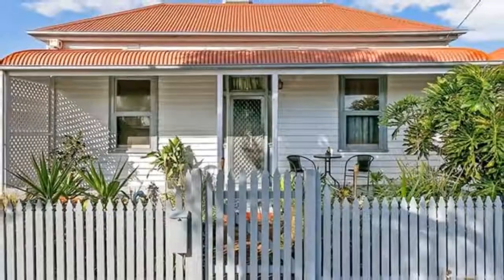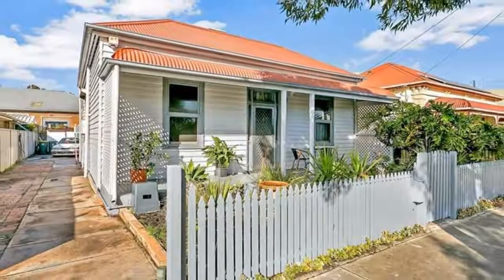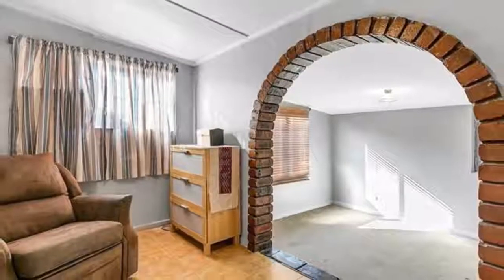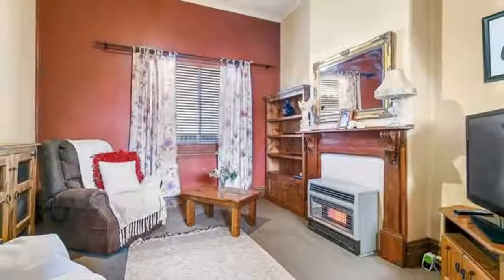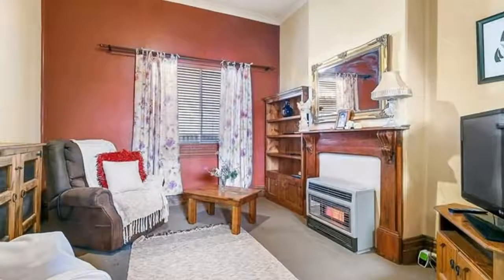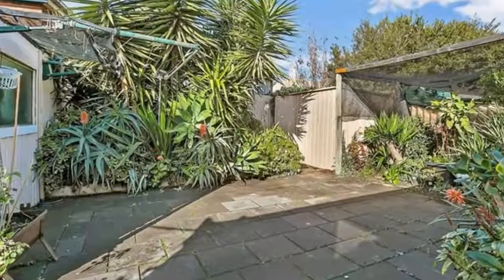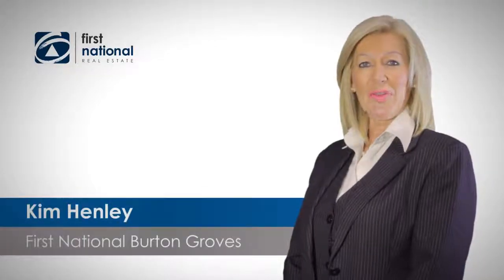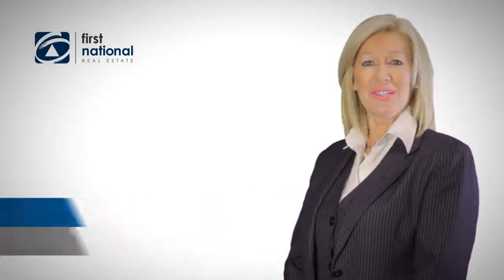10 Swiggs Street Birkenhead, South Australia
OPEN SUNDAY 28TH JULY 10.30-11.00 ... Beautiful Cottage With Plenty Of Character!! - A wonderful opportunity to invest in the very much sought-after location of Birkenhead. This beautiful 1910 built cottage is set on 386 sqm (approx.) in a beautiful cul de sac surrounded with lovely character homes. The home offers plenty of opportunity to put your own unique touches. On entering the cottage, one is sure to be impressed with the spacious floor plan, high ceilings, large rooms and the beautiful solid wooden floors, doors and architraves.

The home features include...
Three spacious bedrooms, two with original open fireplace and mantels.
Large spacious kitchen overlooking the casual meals area.
Formal lounge with gas fire and original fireplace.
Bedroom three is split level with parent's retreat/gym room
Separate sunroom leads to large study.
Separate laundry and separate w.c.
Large paved pergola perfect for all your outside entertaining
Two tool sheds
Plenty of room to take care of all your parking need

The convenient and very much sought-after location is kilometres of at least five schools. Semaphore Road is just minutes away, as is the Port River Expressway. Enjoy local beaches and restaurants in your down time and note the abundance of shopping and public transport nearby. One needs to view the home to appreciate all it has to offer.